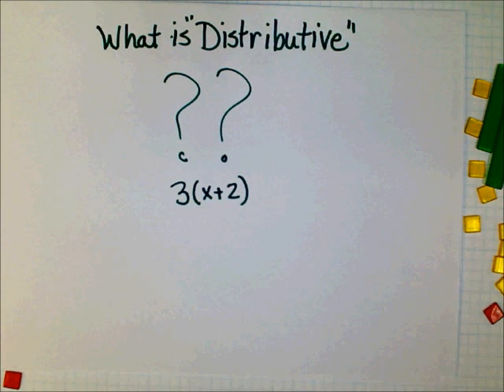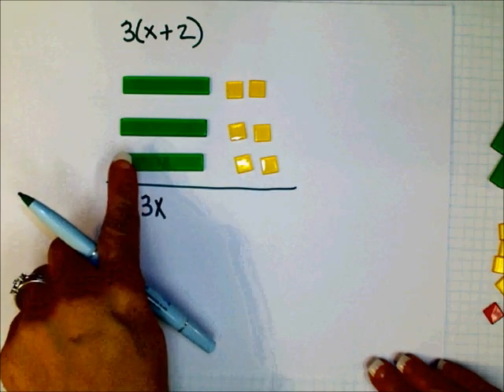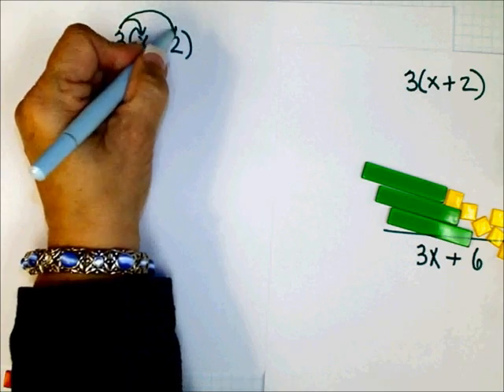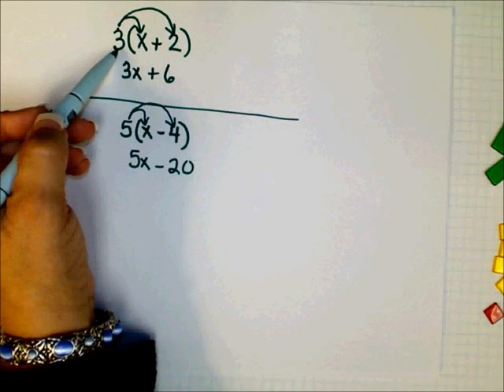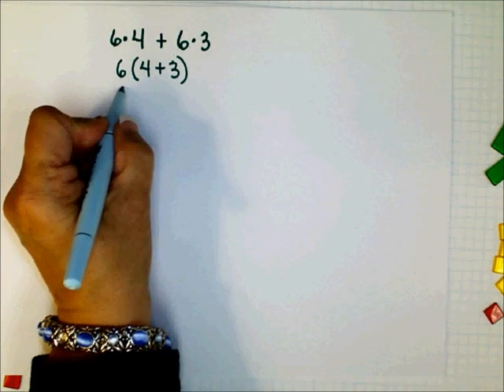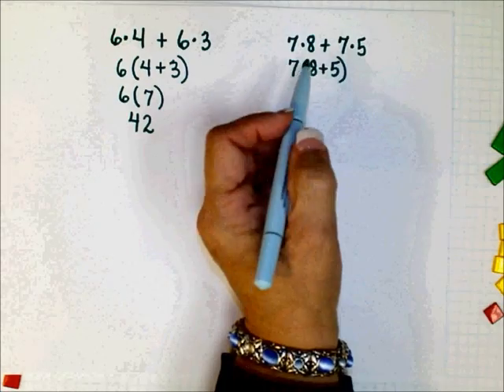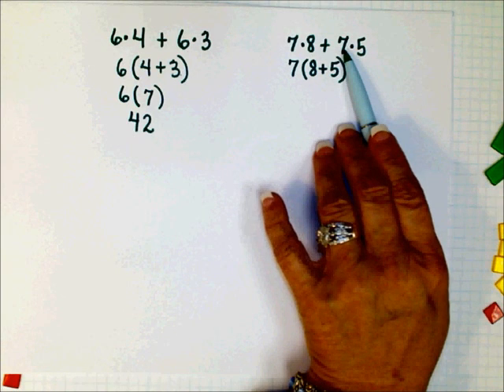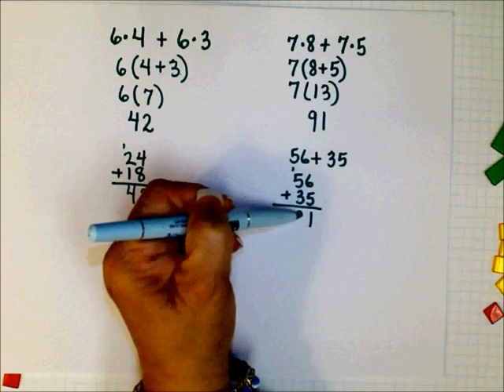SCC Math 205 Simplify Expressions using Distributive with Algebra Tiles